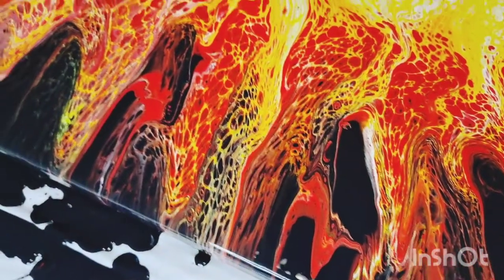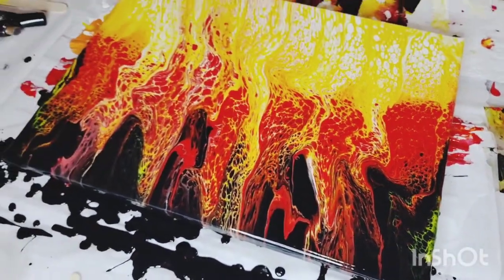How to Paint Fire! Swipe Paint Pour Technique! Awesome Fluid Painting!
Hey, guys! 🖤

In this video I am attempting to do the acrylic paint fire/flame technique! I am still very new to paint pouring and acrylic painting in general, so I know this painting may not be perfect, but I think I did a pretty good job for being a novice. Let me know what you think! I appreciate constructive feedback. This is how we learn!

Sargent Acrylic Paint (Black & White)

Flood Floetrol Paint Conditioner

Elmer's School Glue